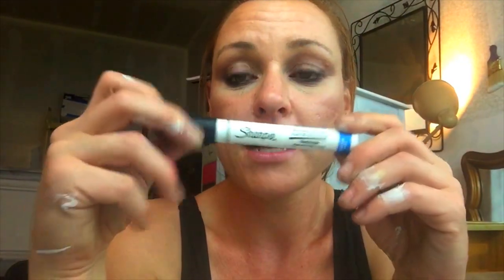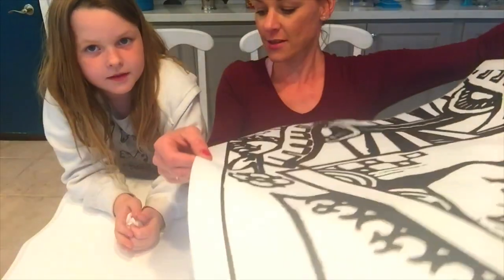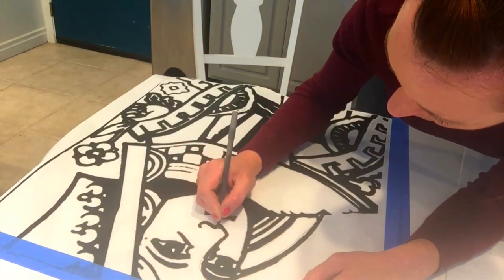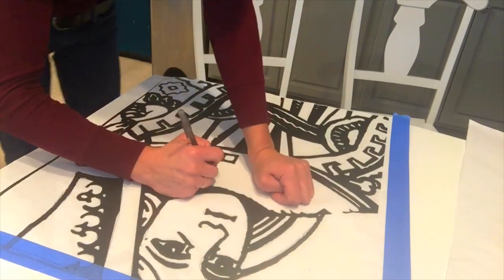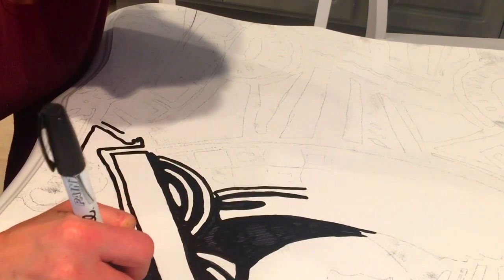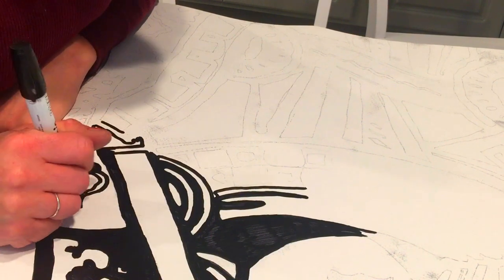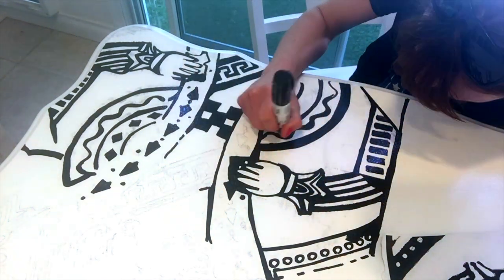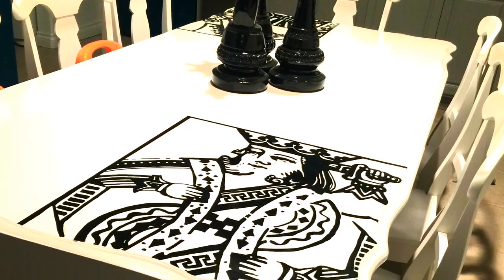How to Transfer an Image onto Furniture with Paint Pen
This is one of the easiest transfer methods using graphite and a paint pen. You can use this method to learn to draw, draw an image onto something large, something small. there are tons of options

Materials:
Behr white and grey paint for table

MinWax Polycrylic Gloss Finish: Use Polycrylic instead of polyurethane when clear coating white or light colors, because the polyurethane will tend to yellow.

Triple Thick Polyurethane in satin, for the grey part:  It takes a minute to get used to it but once you do it is soooo worth it.. One coat instead of 3

Sharpie Paint pen: oil based

Large Card images were prints I got printed at kinkos